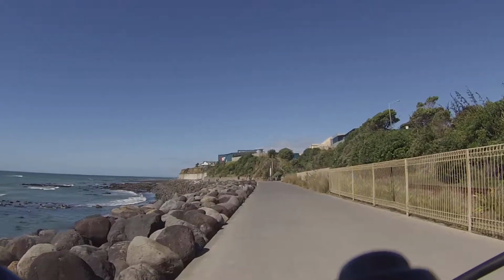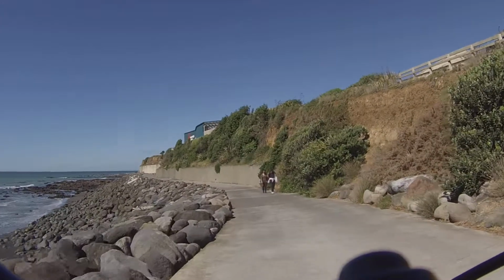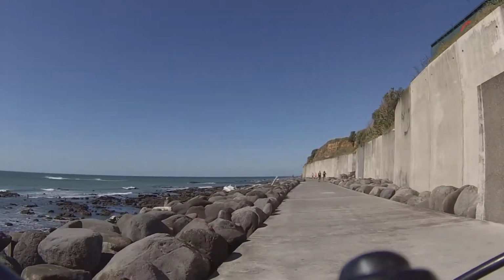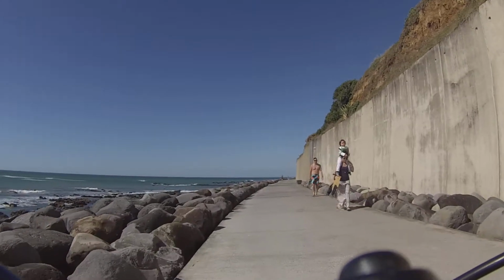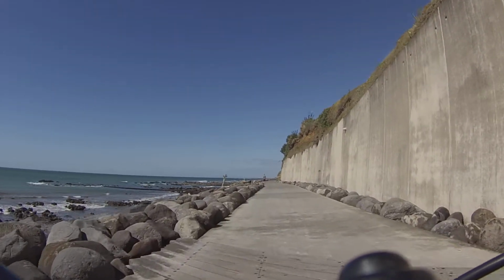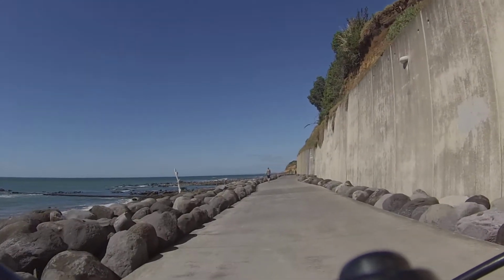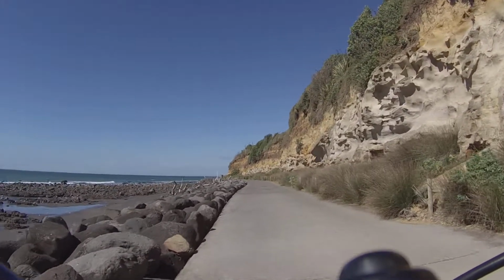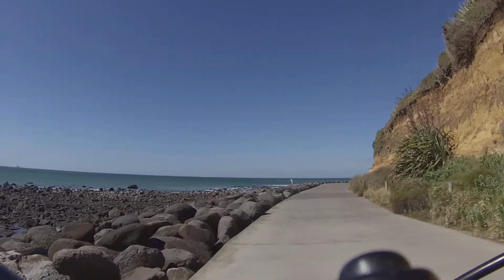biking the walkway 1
biking the new Plymouth walkway. I apologize for the awful vibration sound. I think it was the makeshift mount I made from a pipe clamp.
Turn the volume down and enjoy the ride.